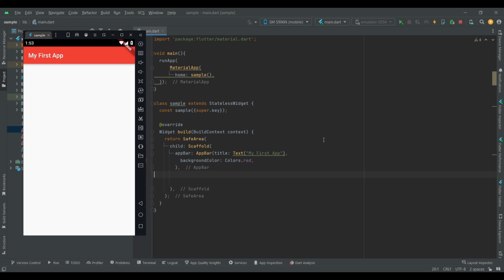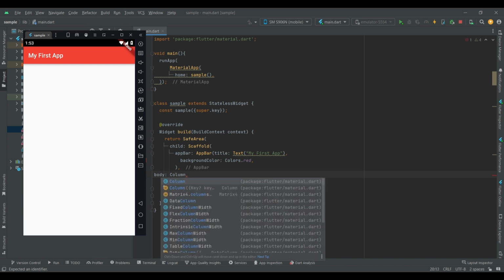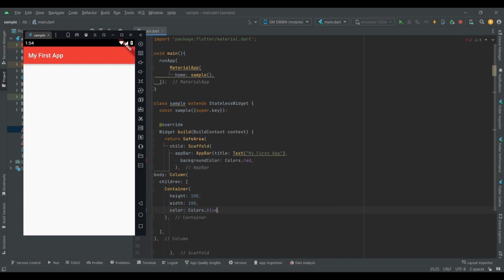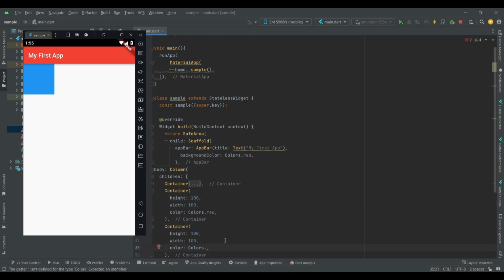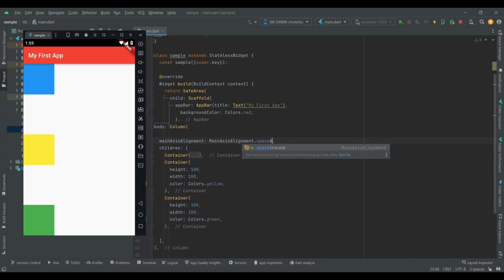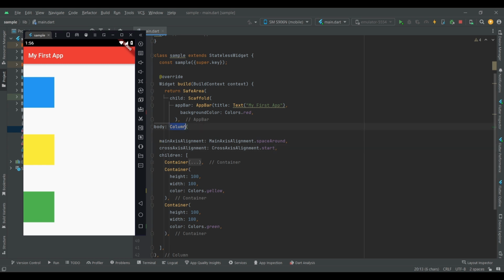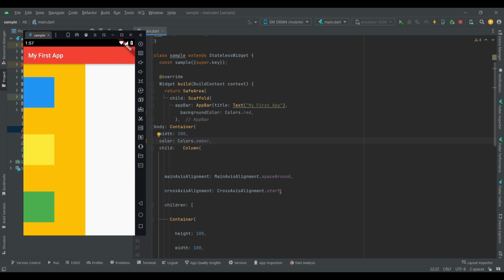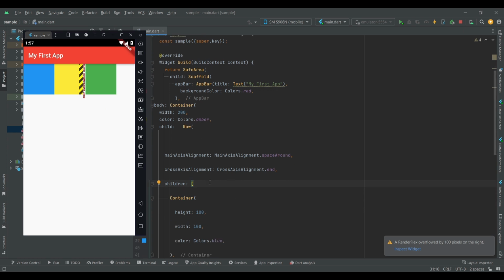2. Column , Row Widget in Flutter | Delite Coder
Are you new to Flutter and want to learn how to use the Column and Row widgets effectively in your app development? Look no further! In this video, we will dive into the basics of using the Column and Row widgets in Flutter, providing you with a step-by-step explanation and practical examples.

The Column widget allows you to create a vertical arrangement of widgets, while the Row widget enables a horizontal arrangement. By understanding how to use these widgets, you can structure your app's layout precisely and efficiently.

In this tutorial, we will demonstrate the syntax and usage of the Column and Row widgets. We will explain how to use the main axis alignment and cross axis alignment properties to control the positioning of the widgets inside the Column or Row.

Additionally, we will explore how to give specific dimensions and colors to the widgets using the Container widget. By the end of this video, you will have a clear understanding of how to implement beautiful and responsive layouts in your Flutter applications using the Column and Row widgets.